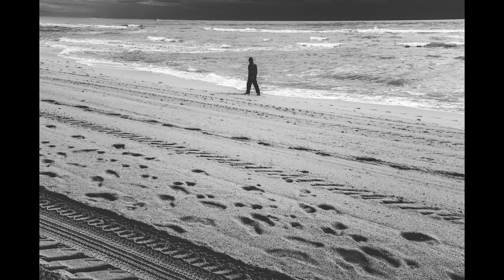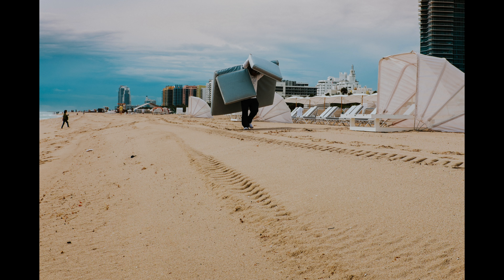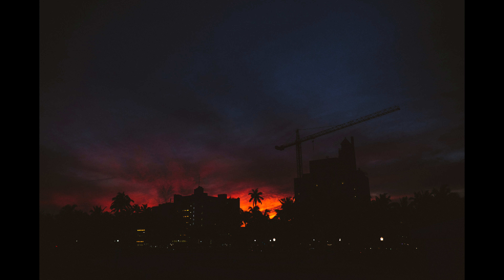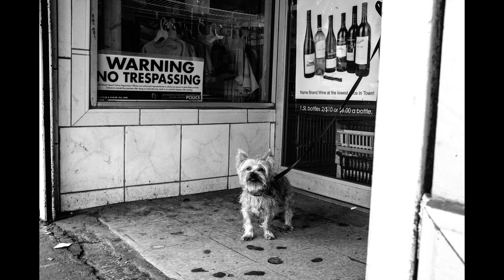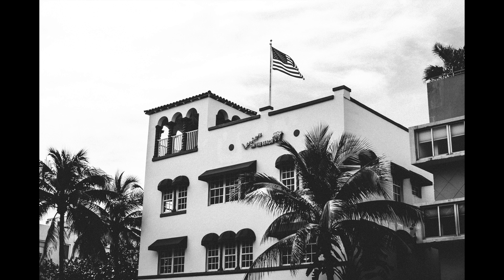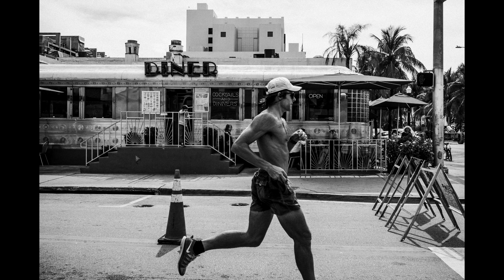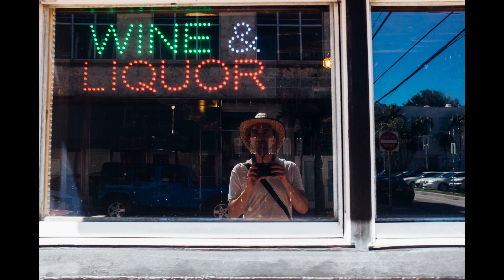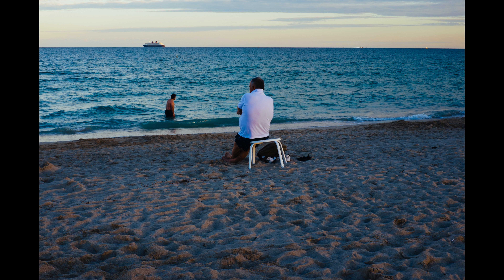Fuji X100T in MIAMI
MUSIC
Crunky by Freedom Trail Studio